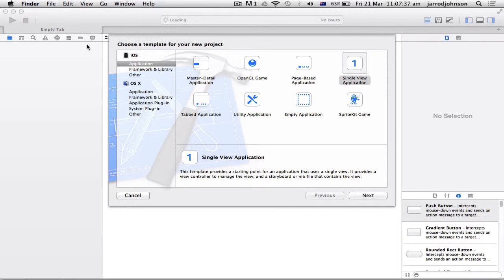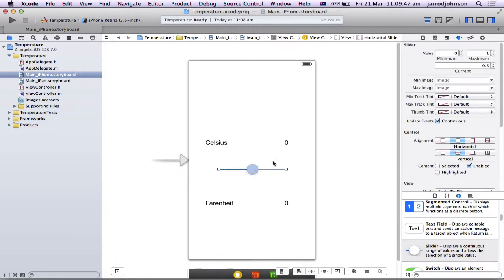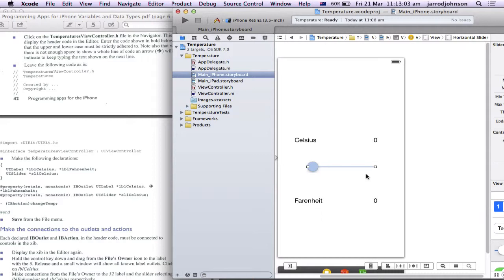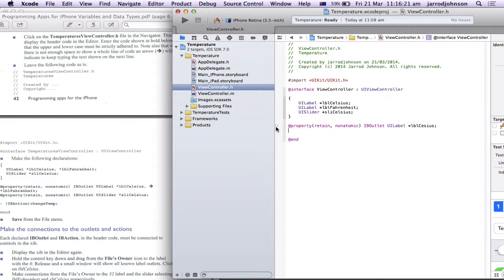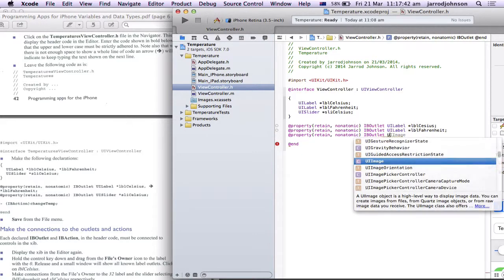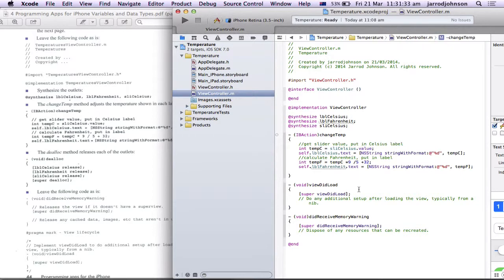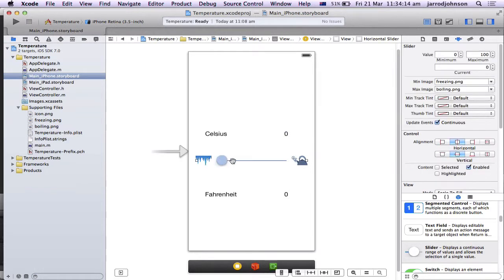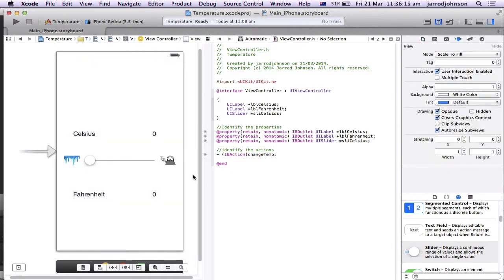Building a temperature converter in xcode - errors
This is a rough tutorial of how to build a temperature converter in Xcode 5